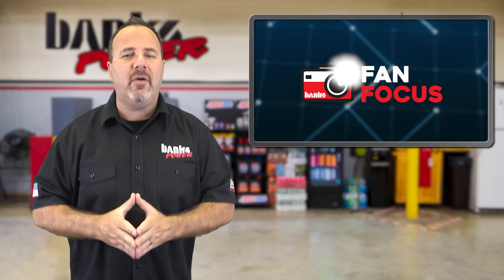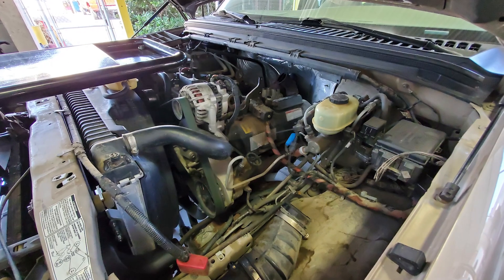The most popular FORD 7.3L part!, Making Titans more fun -- Banks Insider 10/16/20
Banks Insider 10/16/20 -- One of Banks' top 3 best-selling performance parts is for a '94-'03 Ford 7.3L Super Duty. Can you guess what it is? A Nissan Titan with a 5.0L Cummins owner can't wipe the smile off his face and racers will love the upcoming wideband O2 sensor. Air-fuel ratio is coming to an iDash near you!

Banks Power is protected by AMSOIL, First in Synthetics